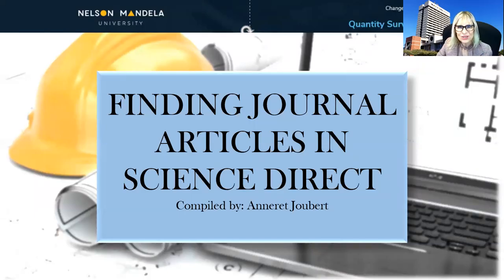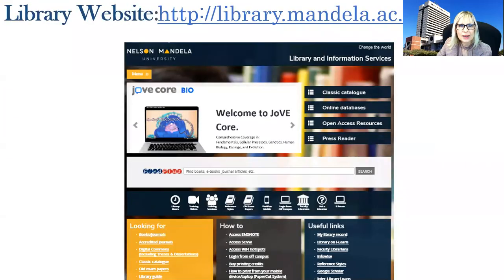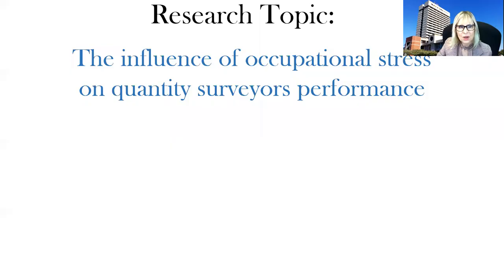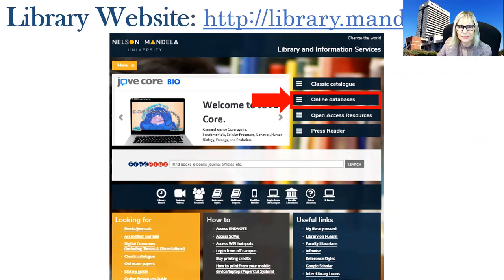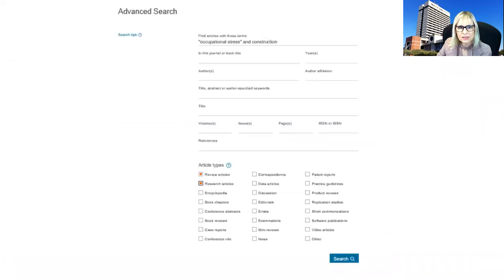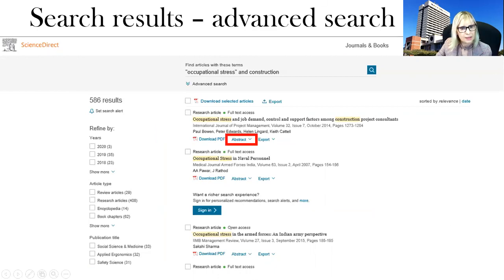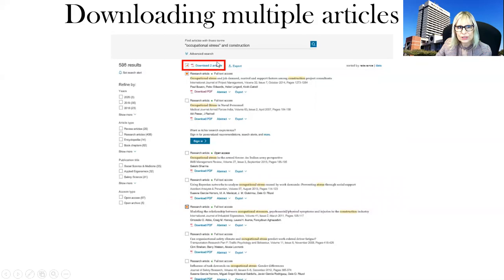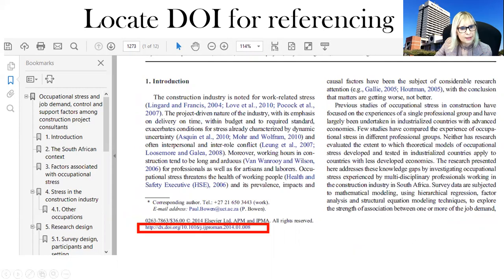Finding Journal Articles in Science Direct